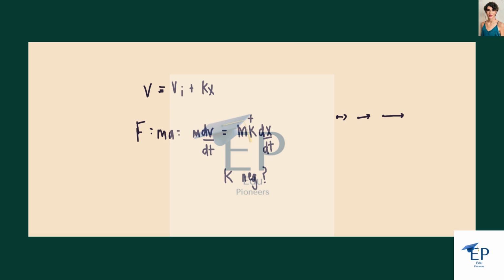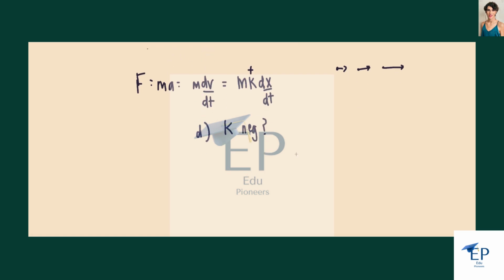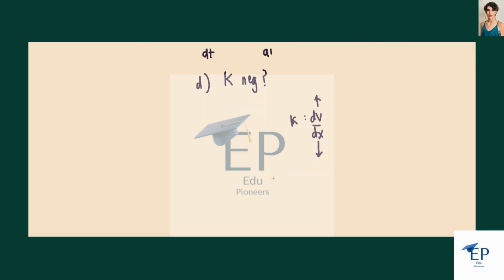Galileo thought about whether acceleration should be defined as the rate of change of velocity over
Galileo thought about whether acceleration should be defined as the rate of change of velocity over time or as the rate of change in velocity over distance. He chose the former, so let’s use the name “vroomosity” for the rate of change of velocity over distance. For motion of a particle on a straight line with constant acceleration, the equation at gives its velocity as a function of time. Similarly, for a particle's linear motion with constant vroomosity the equation gives the velocity as a function of the position if the particle's speed is at (a) Find the law describing the total force acting on this object of mass . (b) Describe an example of such a motion or explain why it is unrealistic. Consider (c) the possibility of positive and (d) the possibility of negative.